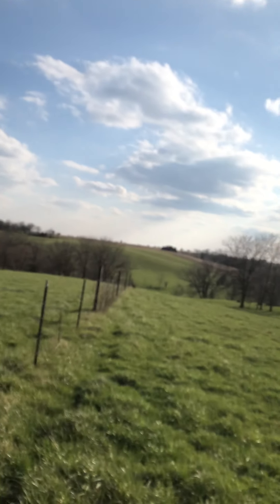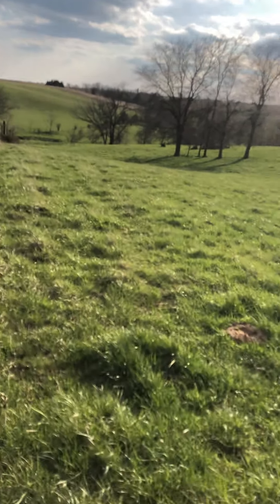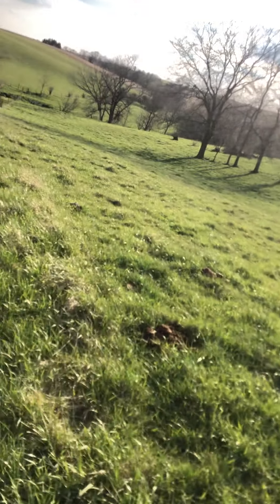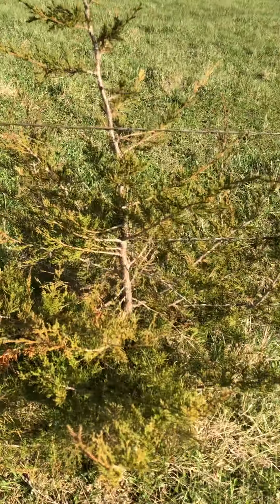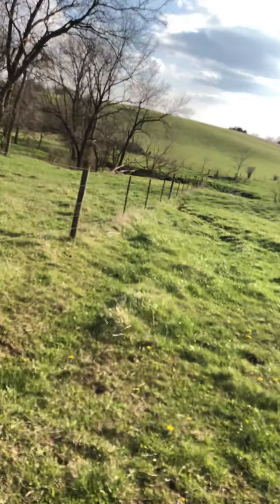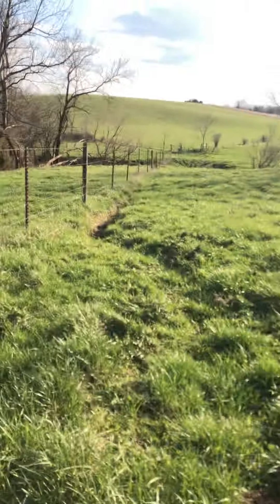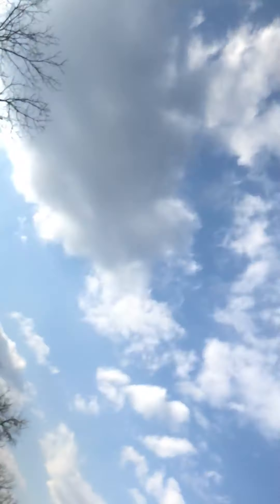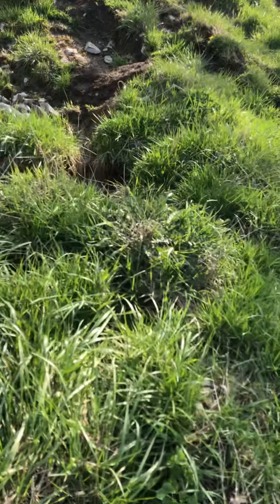Exploring The Woods Part 1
After my last video the rest of the video is on my Instagram story